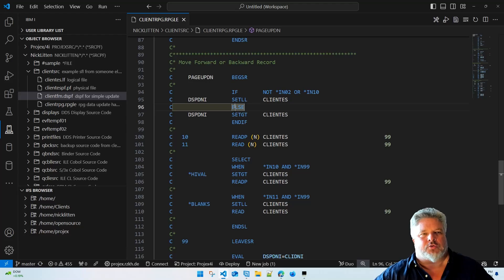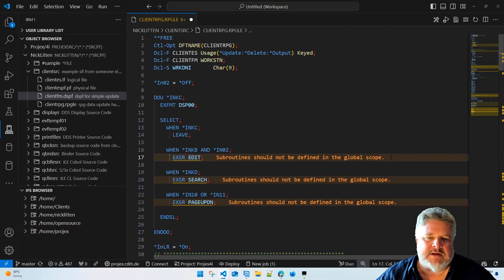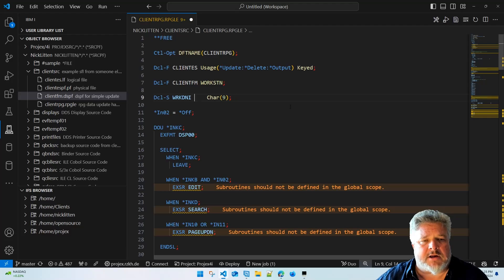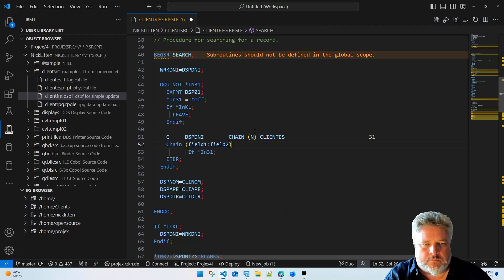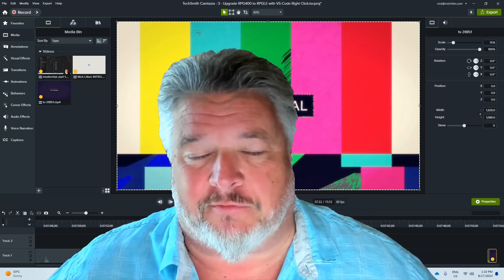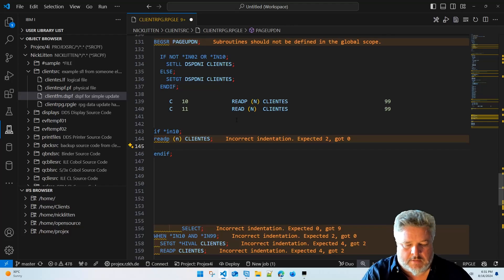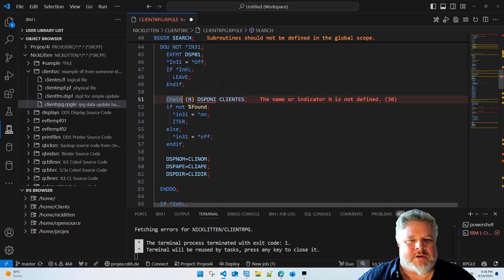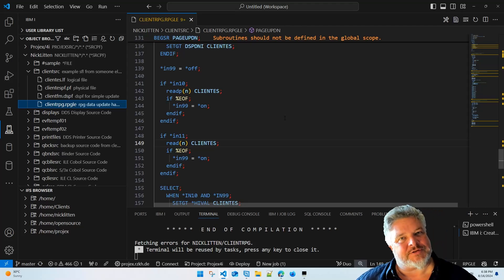Modernize RPG400 to RPG ILE FREE and PF to SQL - 3 - RPG Modernize to RPG Freeformat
Time to dive into the existing RPG400 (Column Based Old Style RPG) and set it FREE. This means using Visual Studio Code, and the Code4i plugin, to automatically upgrade the old legacy code style to modern free format RPG ILE. This does a pretty good job easily upgrading 90% of the code - so come with me while I walk through the code base and manually fix the few lines it couldnt automatically handle.

SPOILER ALERT - don't laugh at me when I make RPG conversion mistakes. They are deliberate. Honest ;)